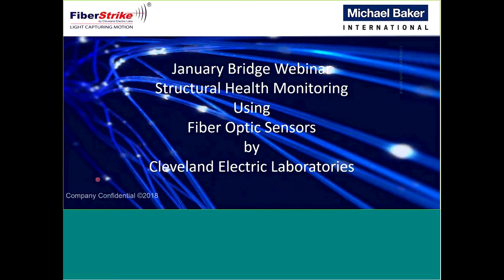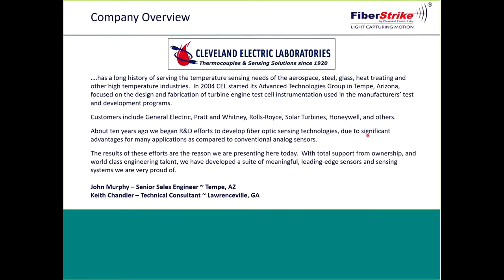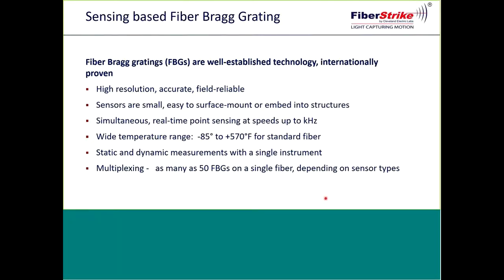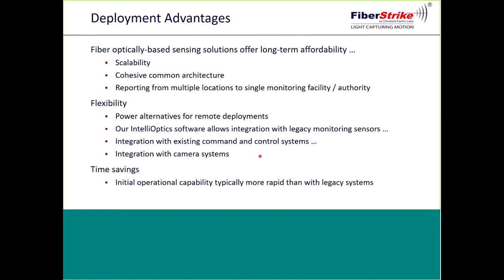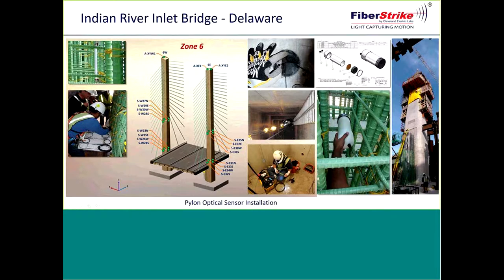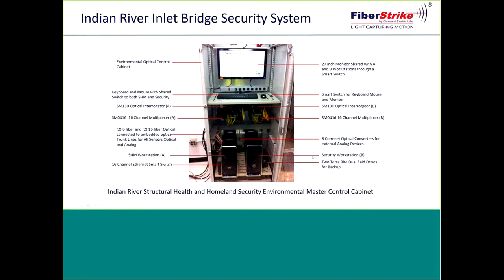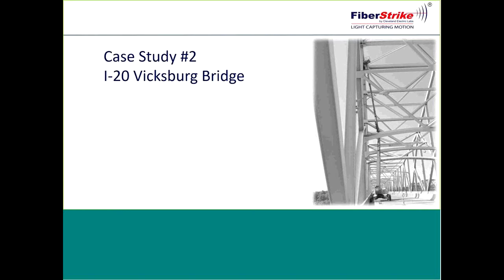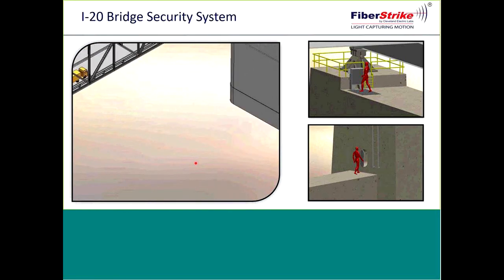Brief Overview on Structural Health Monitoring using Fiber Optic Sensors - [PART - 7]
Structural Health Monitoring Using Fiber Optic Sensors - Webinar by Cleveland Electric Laboratories. Cleveland Electric Laboratories is a family-owned business that has been serving our customer's sensor needs since 1920. Our Advanced Technologies Group continues to develop exciting new and important sensing and application capabilities using various Fiber Optic technologies such as Fiber Optic Sensor, Manhole Switches, intrusion detection systems and many more